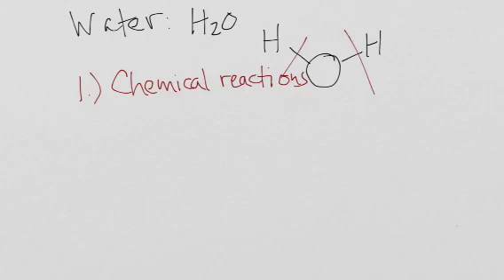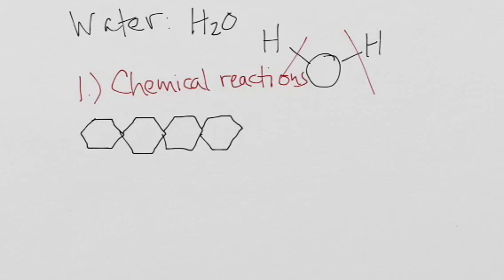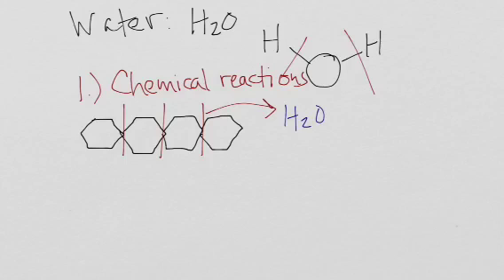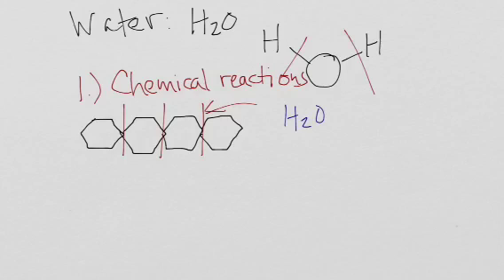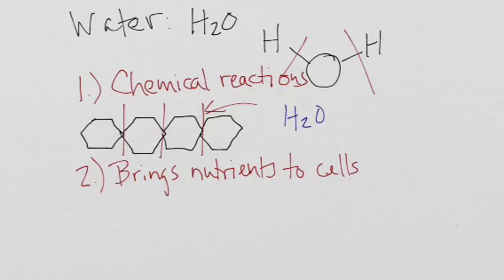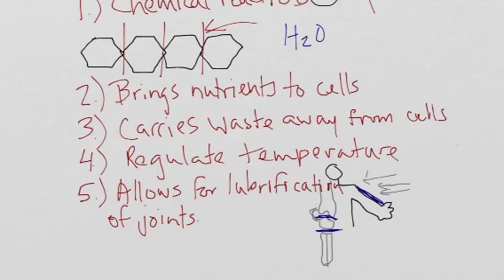Sec III water